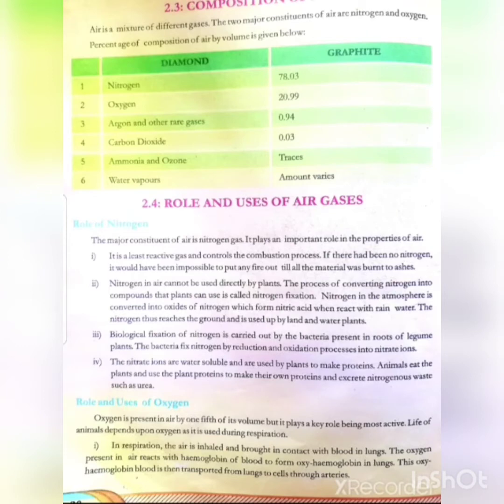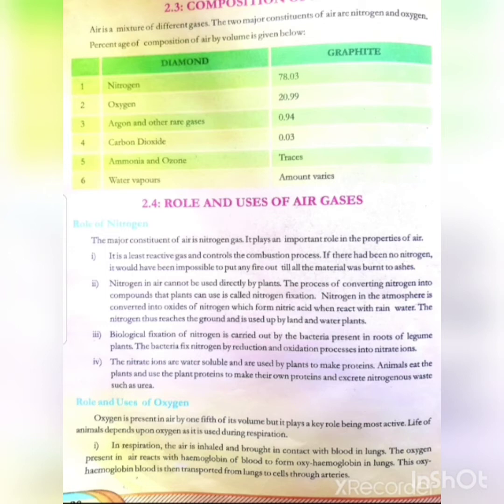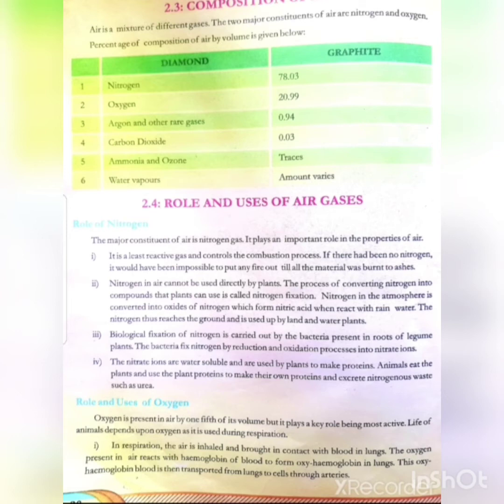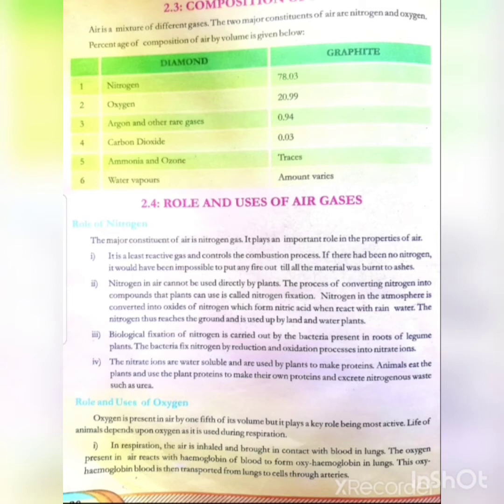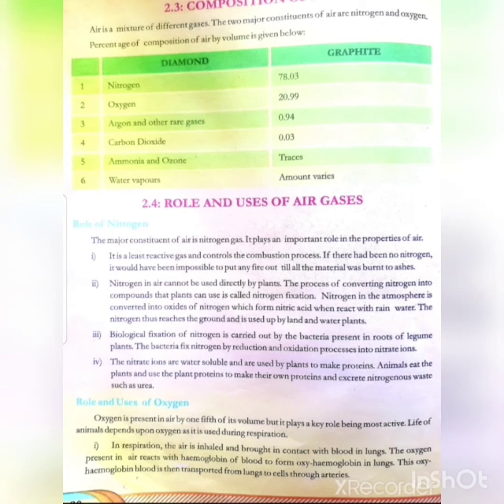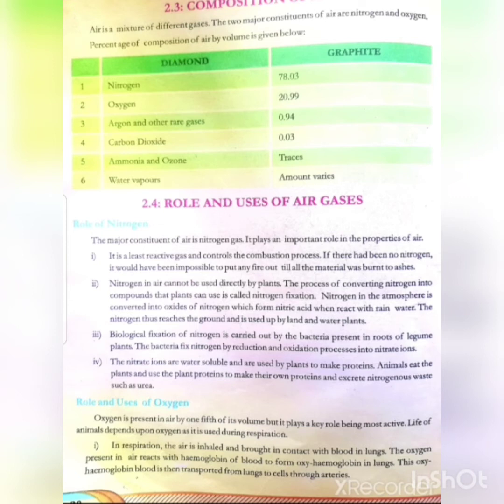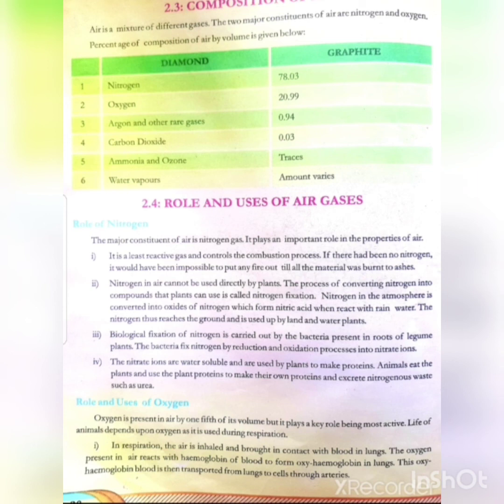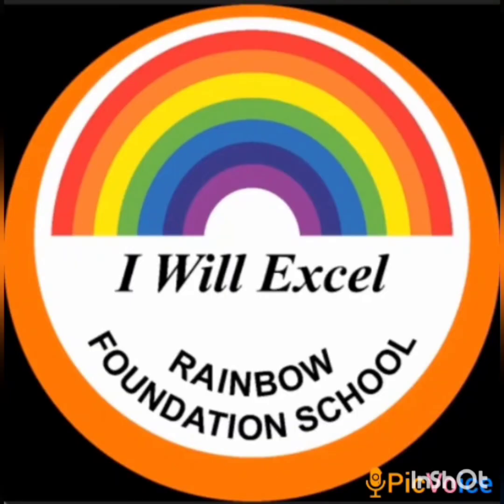Class 8_General Science_lecture "Role and Uses of Air Gases"(19th May)